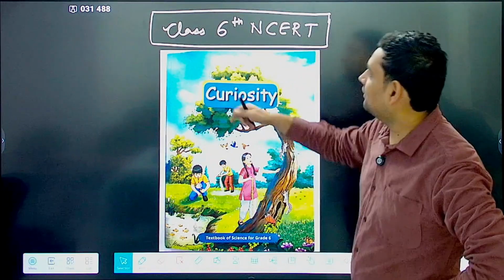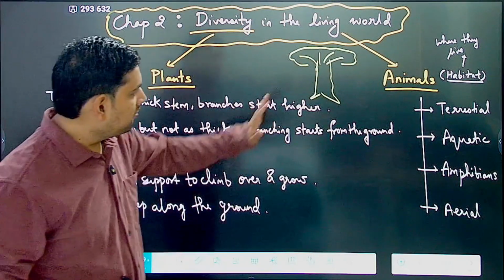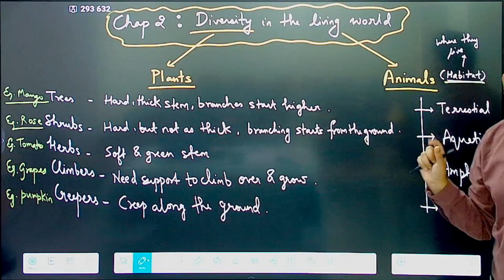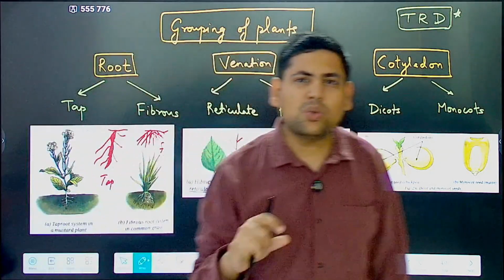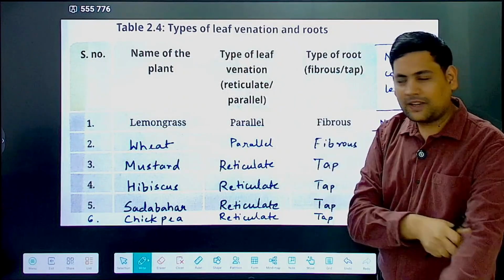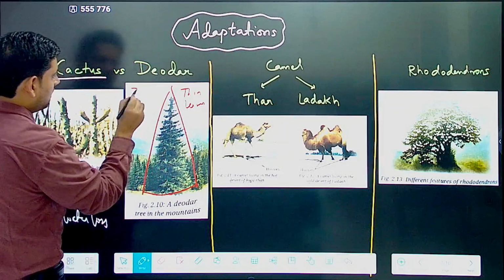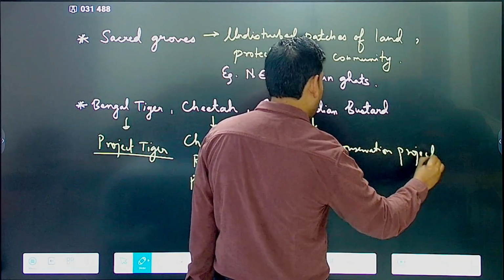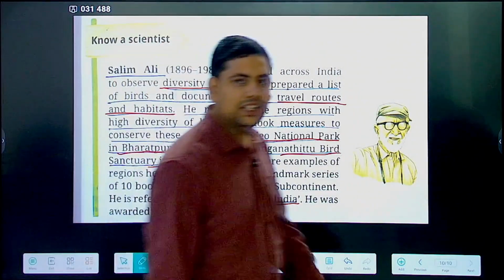NCERT Science and Technology Class 6th Chapter 1 & 2 Explained for UPSC CSE Foundation 2027 & 2028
Build a strong foundation for UPSC CSE 2027 & 2028 with this detailed explanation of NCERT Science & Technology Class 6 Chapters 1 & 2. NCERT Science books are essential for developing conceptual clarity in basic scientific principles that later help in advanced Science & Technology topics and current affairs for UPSC preparation.